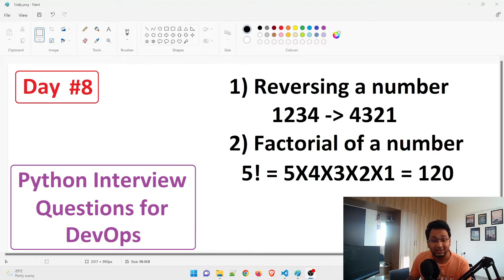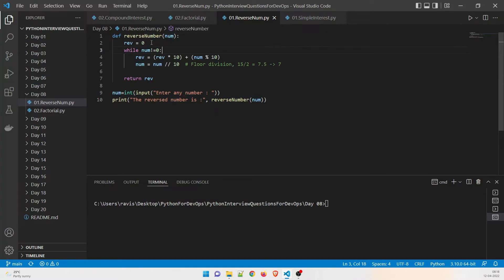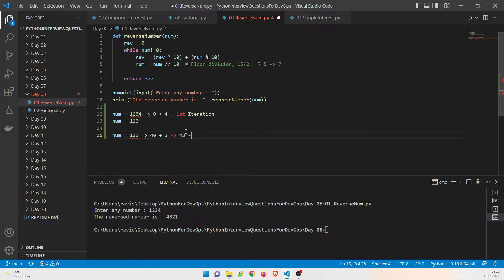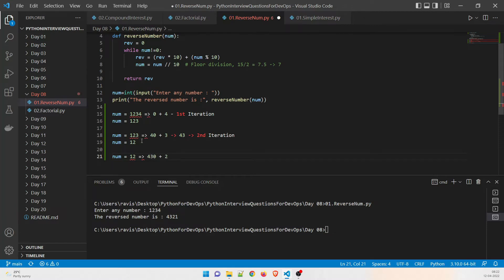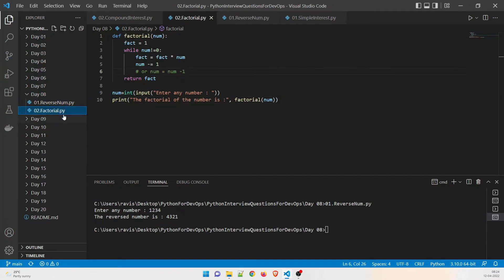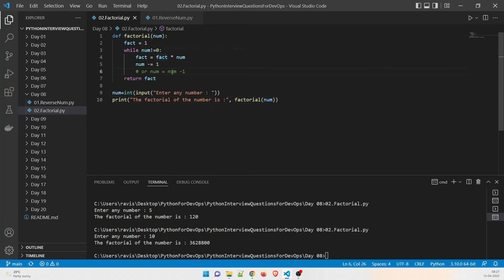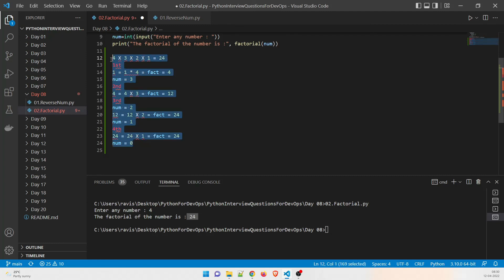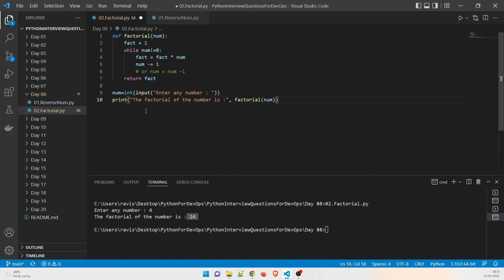Reverse a number in Python | Factorial of a number in Python | Python Interview Questions | 08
Python Interview Questions for DevOps

Hey guys,

Welcome back to another video in the series of Python Interview Questions for DevOps. In today's video, we will discuss these programs:

1) Reverse a number in Python
2) Factorial of a number in Python